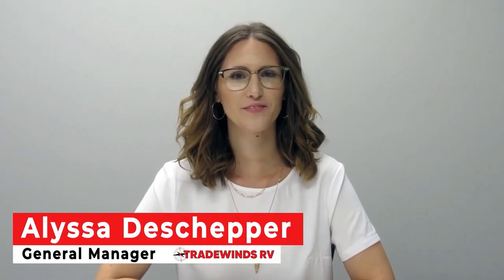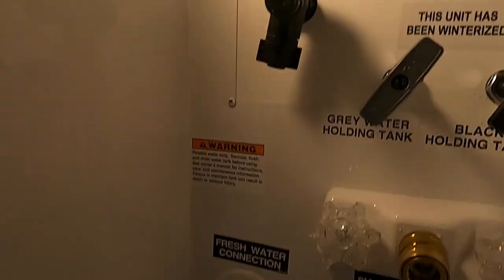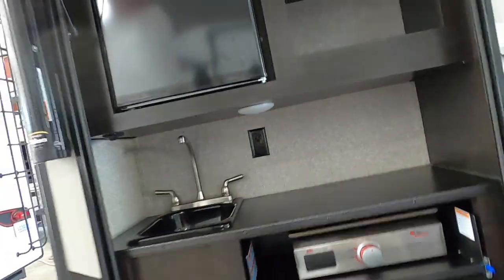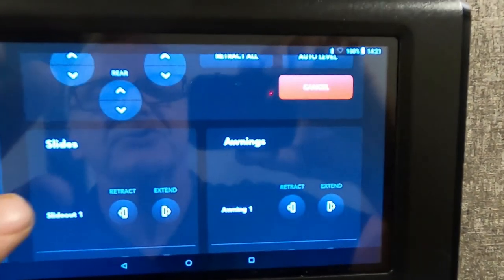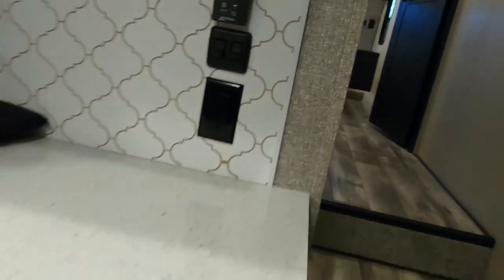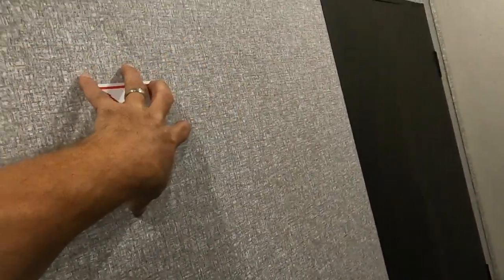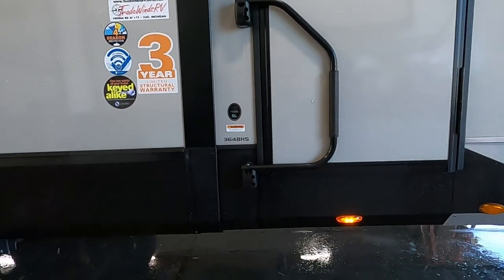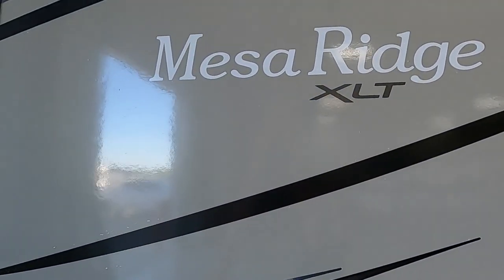2022 Mesa Ridge 364BHS orientation